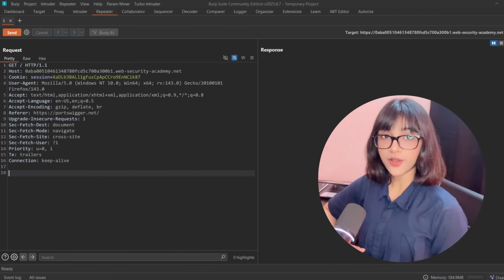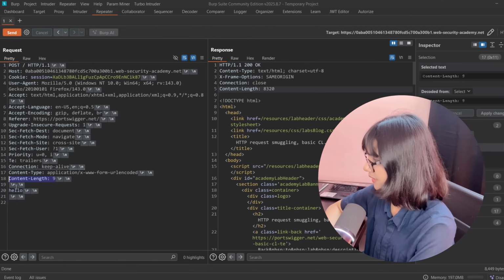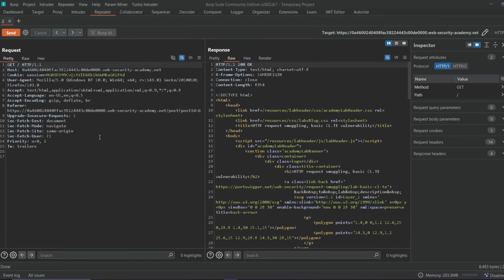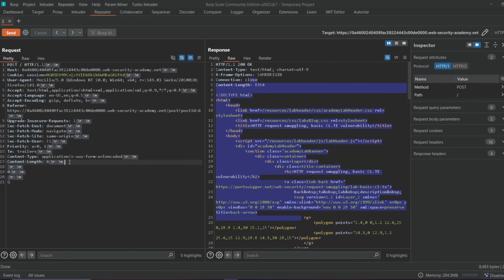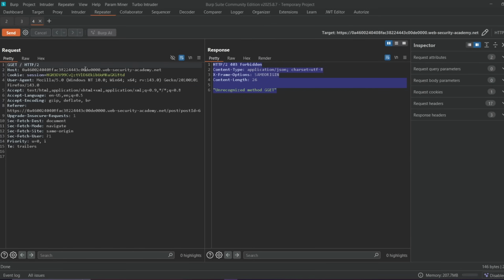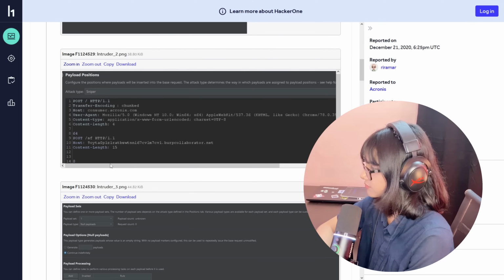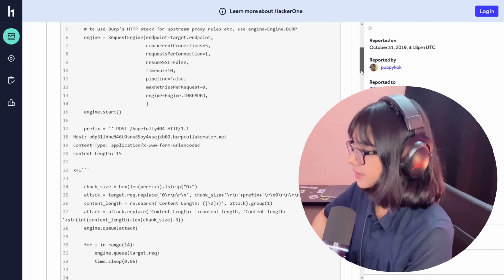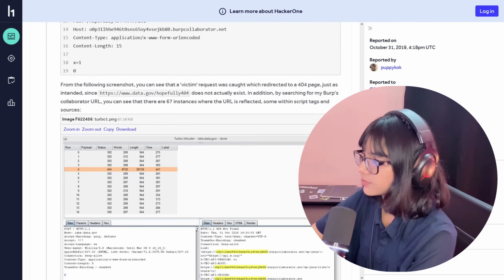The Most Overlooked Bug in Web Apps: HTTP Request Smuggling (Deep Dive)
HTTP Request Smuggling is a stealthy web vulnerability that can bypass proxies, load balancers, and app defenses, and it’s often missed. In this video, I cover the theory, walk through a practical live demo with working payloads and a step‑by‑step live exploitation, and review real-life reports so bug bounty hunters and pentesters can detect, exploit responsibly, and write high-impact findings.

Timestamps:
Introduction: 0:00
Chapter 1: 0:25
Chapter 2: 3:23
Chapter 3: 7:06
Chapter 4: 13:28
Final Thoughts: 19:41

lukrembo - biscuit